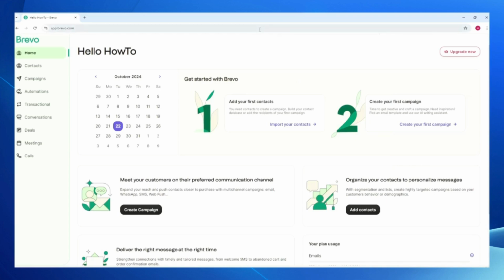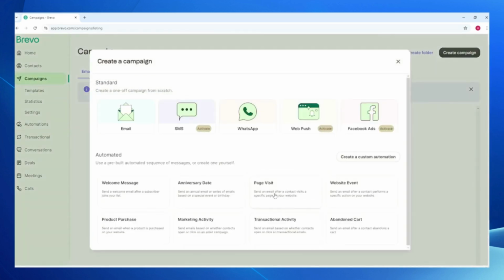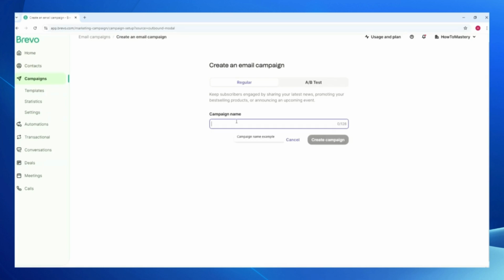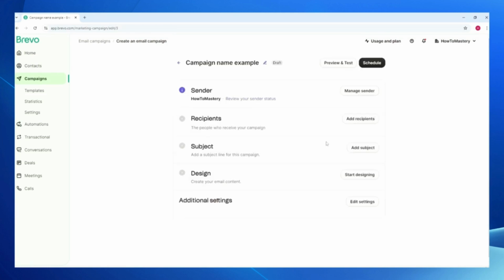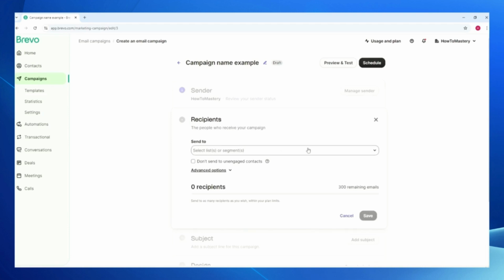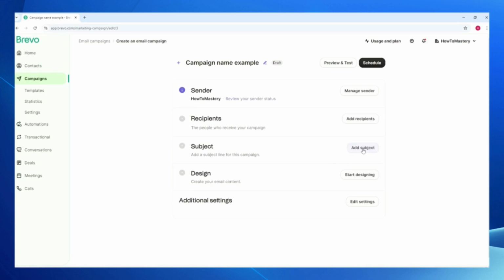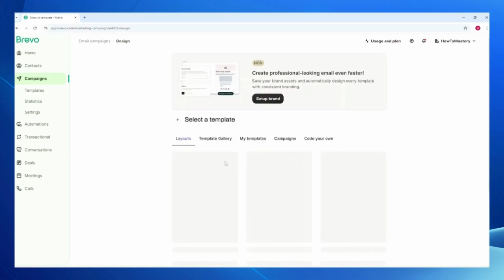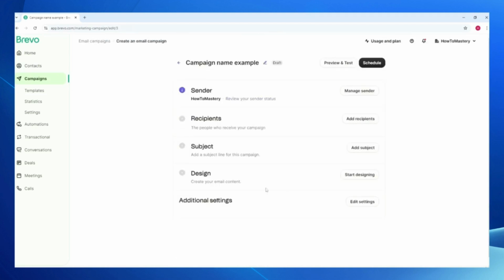NEW*How to Use Brevo to Send Emails (Brevo Email Tutorial)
How to Use Brevo to Send Emails | Easy Step-by-Step Tutorial
Master email marketing with Brevo! 🚀 In this beginner-friendly guide, I’ll show you exactly how to use Brevo to send emails, design your campaign, and reach your audience like a pro. Whether you're starting a newsletter or running a business, this tutorial will get you sending emails in no time.